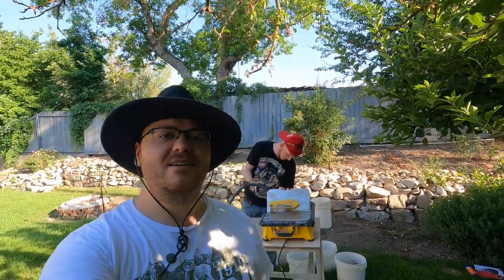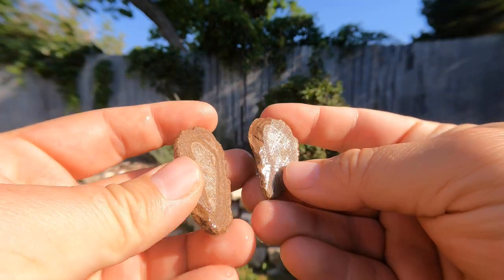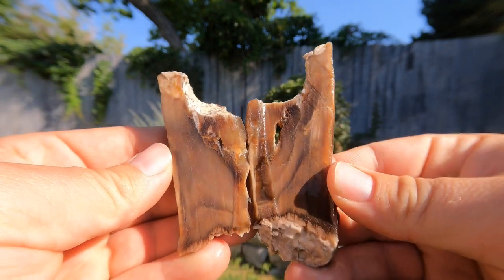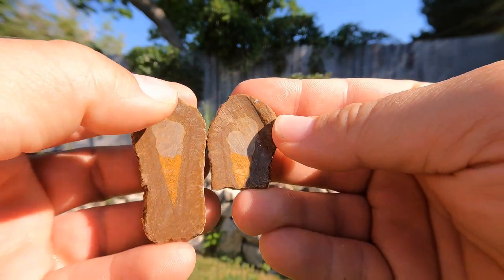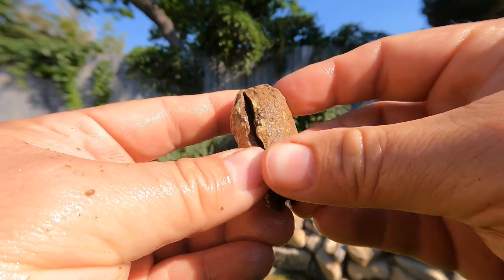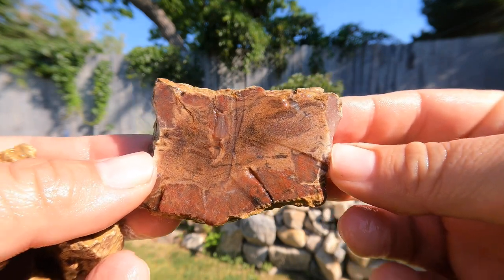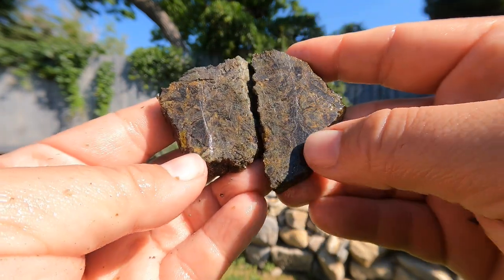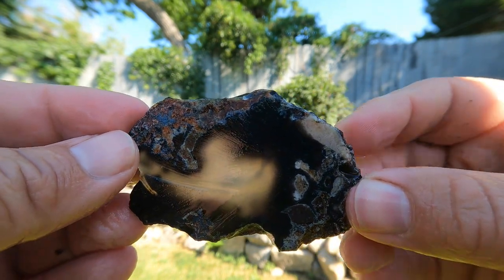Cutting Open Rocks In The Morning, What Do We Find This Time?